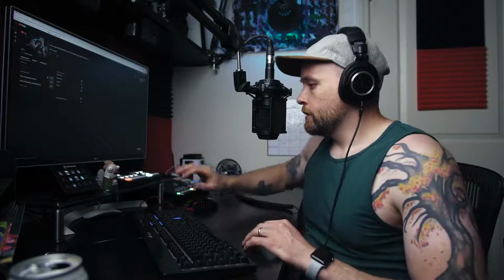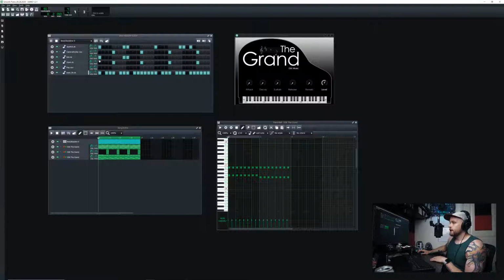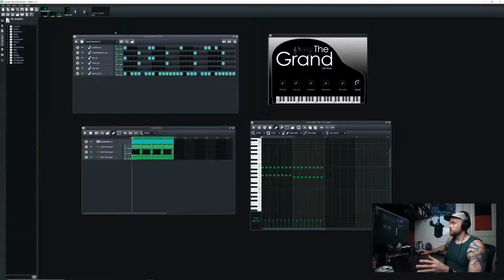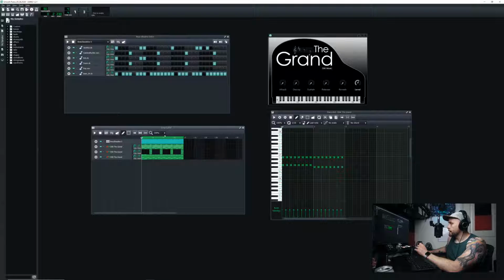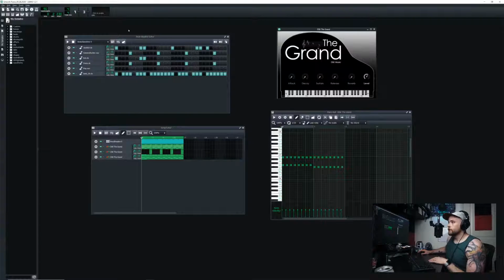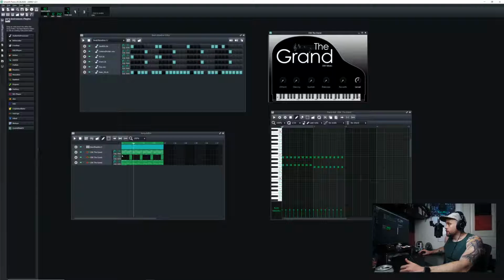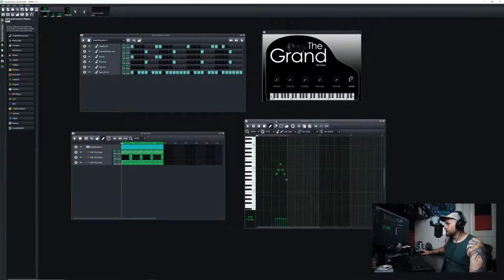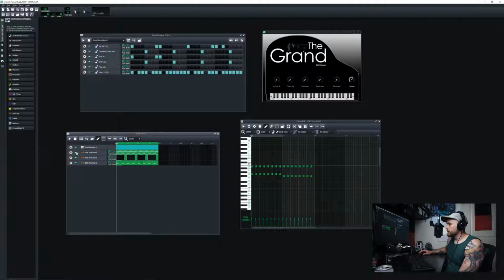How to make CUSTOM MUSIC for your YouTube videos | Hafey Digital Podcast Ep. 26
In this episode of the HafeyDigitalPodcast (Episode 26), I discuss my progress with making custom music for my YouTube content using a free program called LMMS—no instruments required—and share what I've learned so far.

PODCAST GEAR:
Main Camera
Main Camera Lens
Top-view Camera
AWESOME Switcher Board
Stream Deck
Video Light
36" Softbox
Audio Interface

HAFEYDIGITAL.com